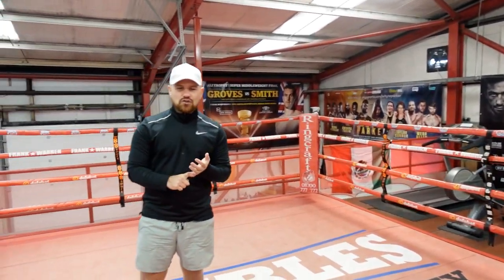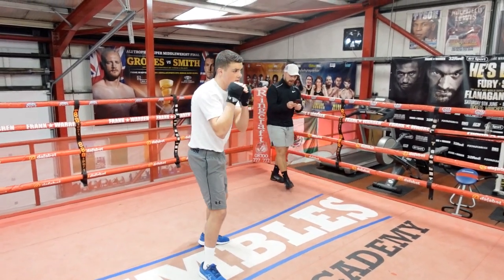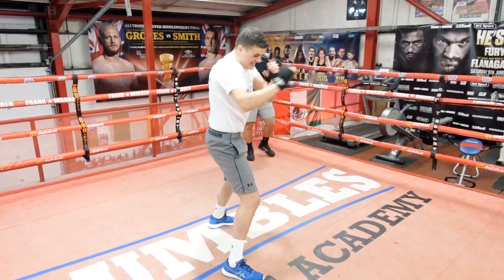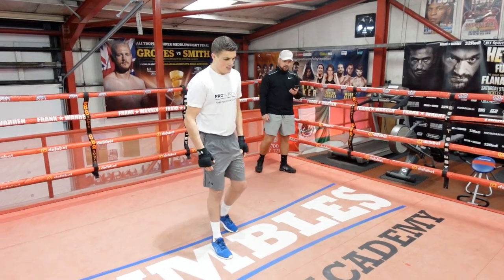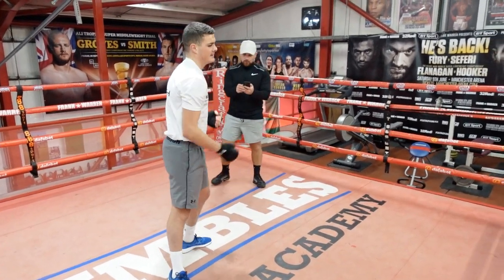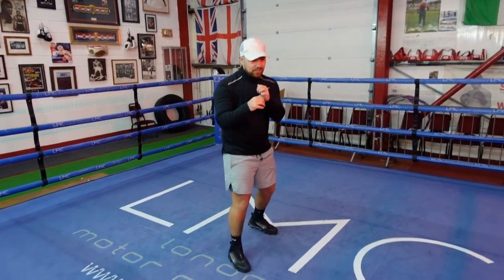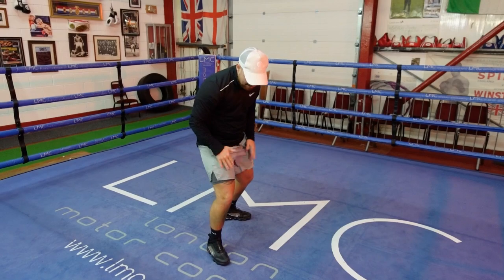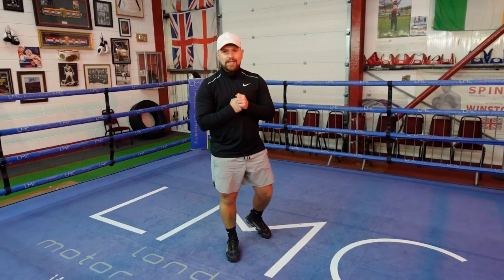Lockdown Home Workout with Boxing Coach Billy Rumbol - 15/01/2021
Last session for the week people.  Hope you've all enjoyed this weeks set of workouts.  Can't wait to bring you all more next week.  I'll be seeing you all on Monday 🥊